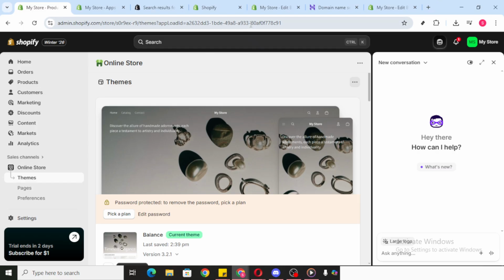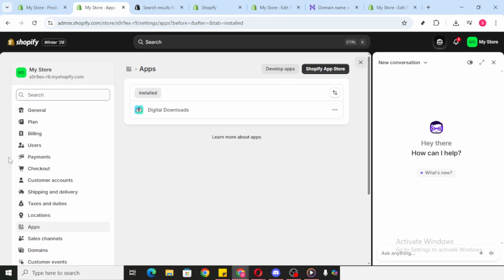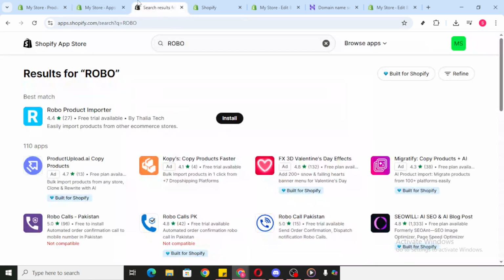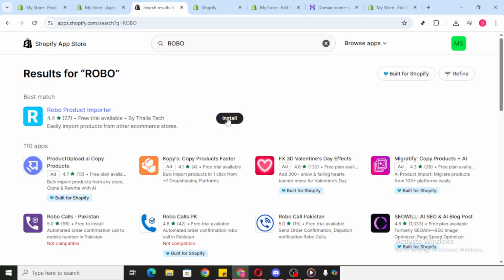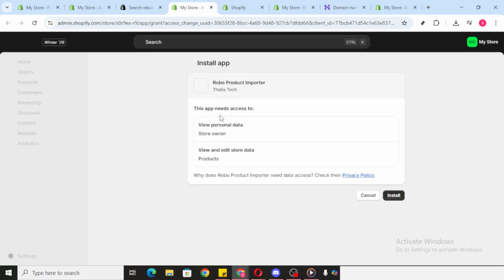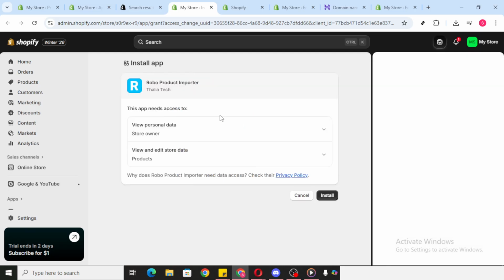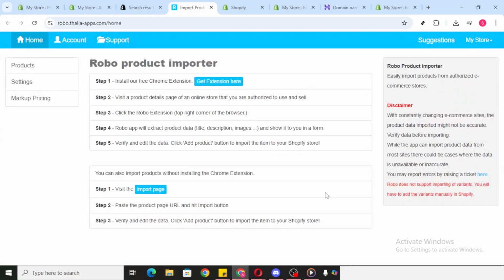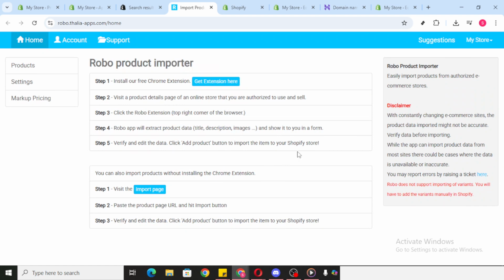How To Import Products from Any Site to Shopify (full guide 2026)